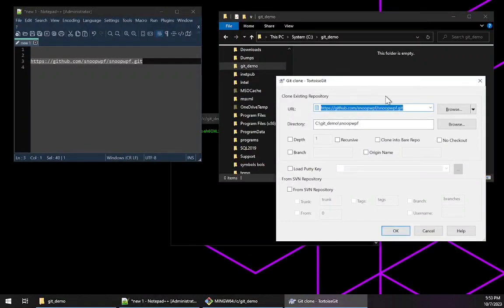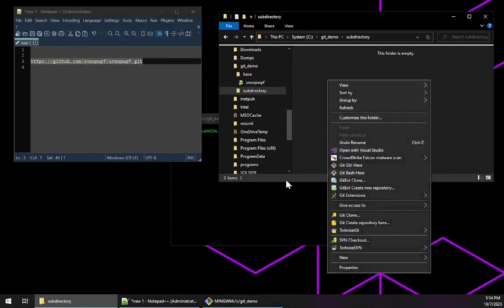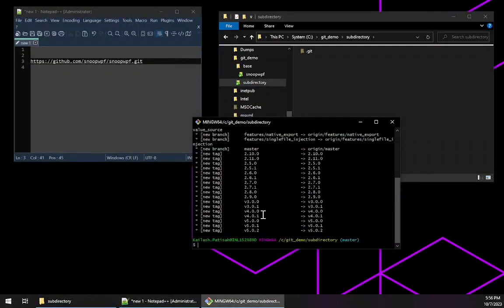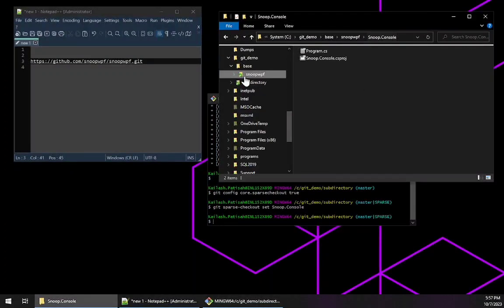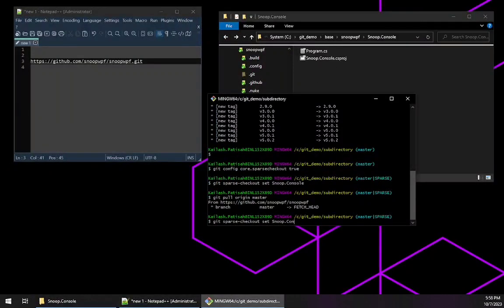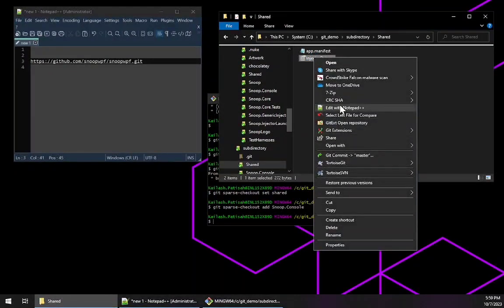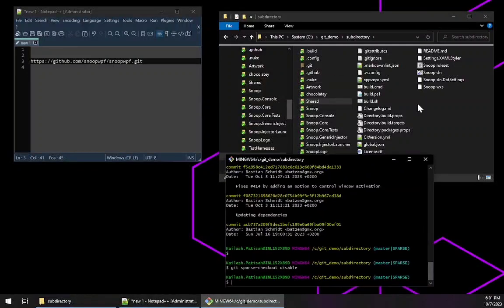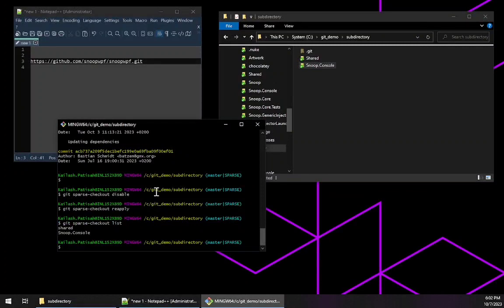git clone folder | sub-directory | partial checkout | Simplest way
This is about git clone for only specific folder, we also call it Partial checkout. It is useful when repo is very big like many GBs & taking clone might take many hours. In a situation where we need or require only few folders, we are forced to do full clone eventually takes toll on time. So, here we have a way where we can do the partial checkout & save your precious time, and invest in real development.